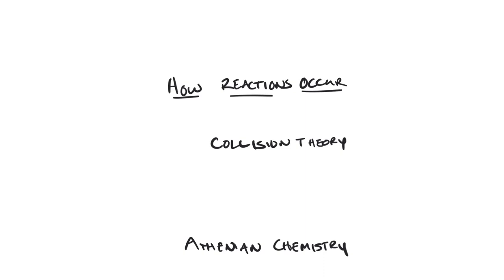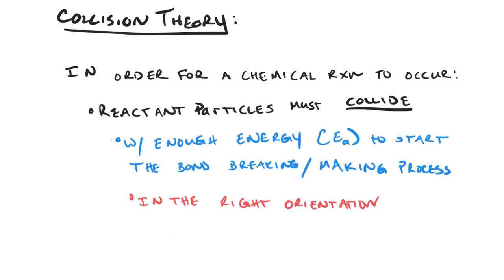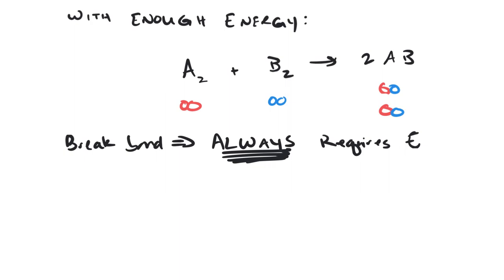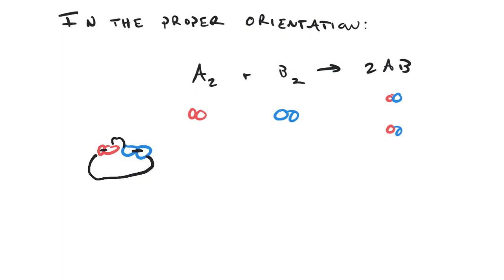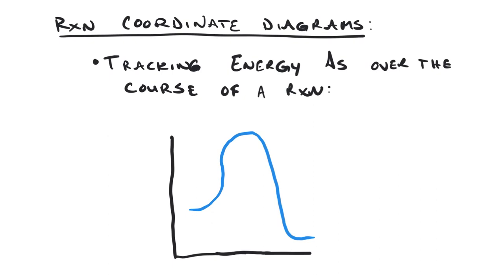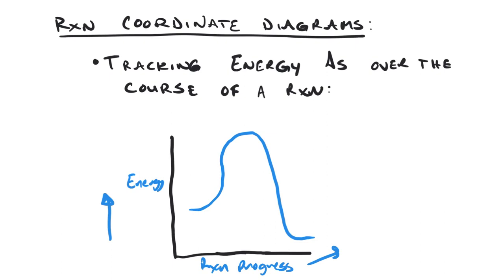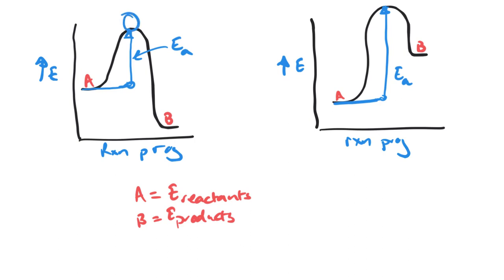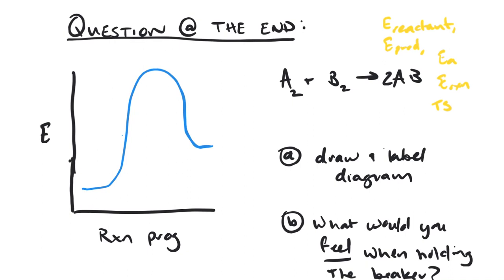collision theory and rxn coordinate